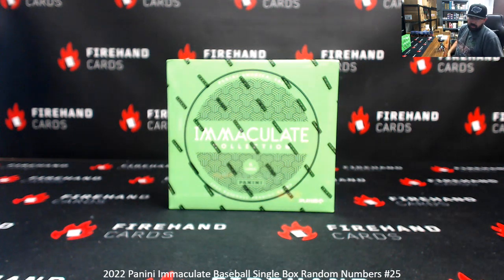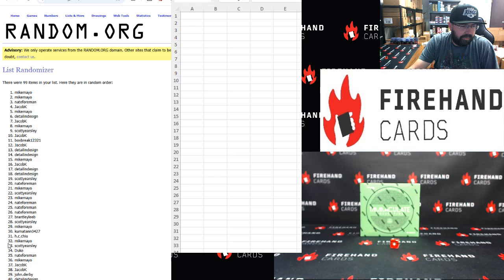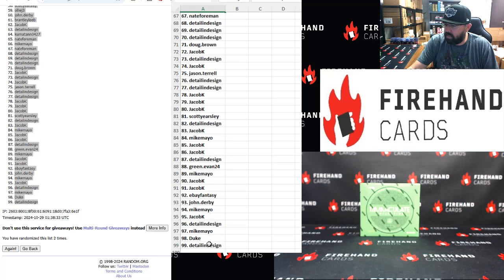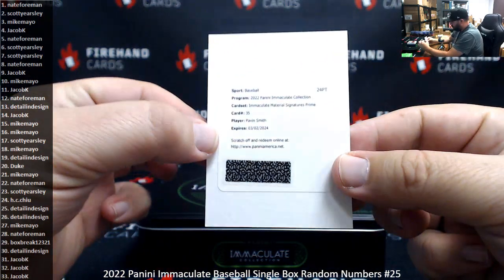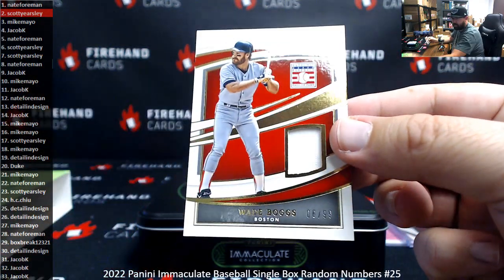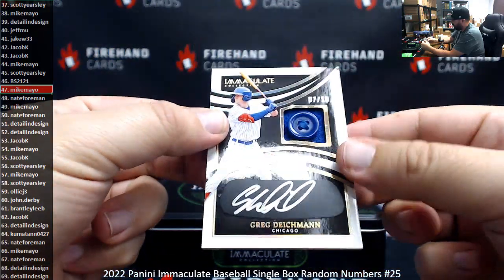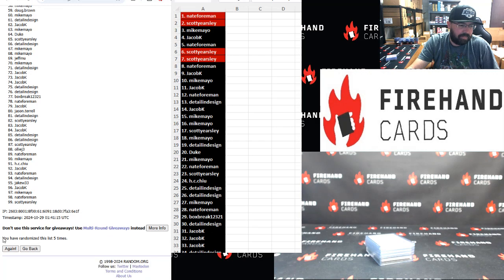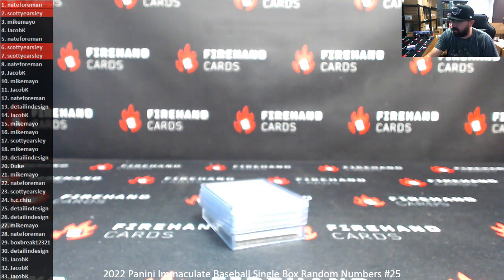10/28/2024 2022 Panini Immaculate Baseball Single Box Random Numbers #25